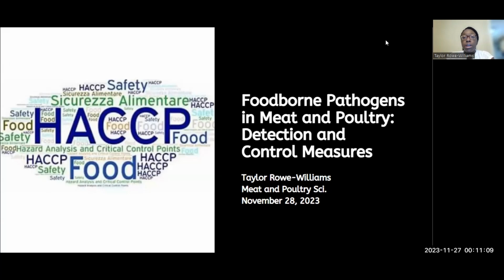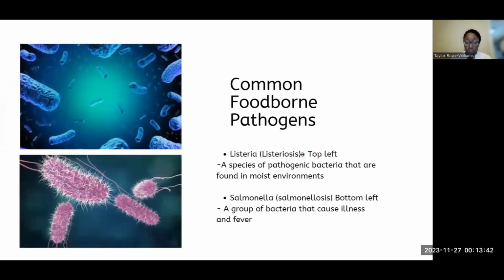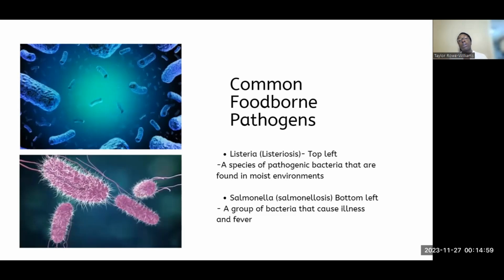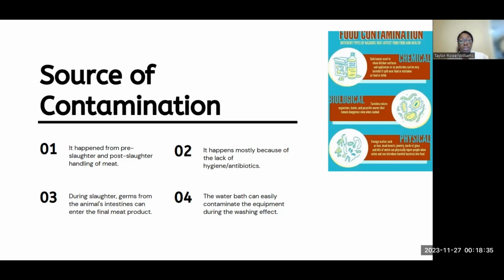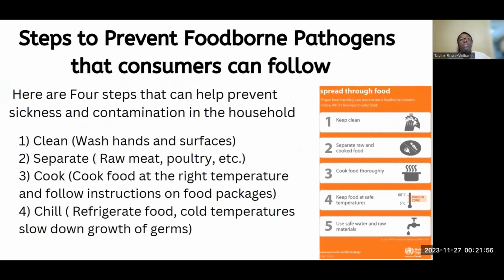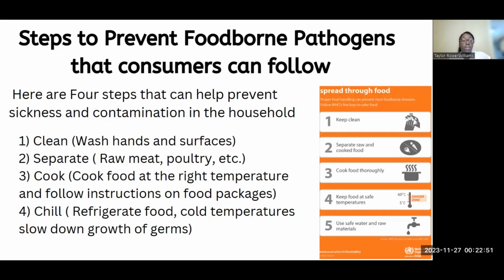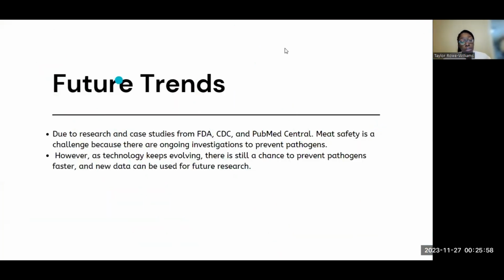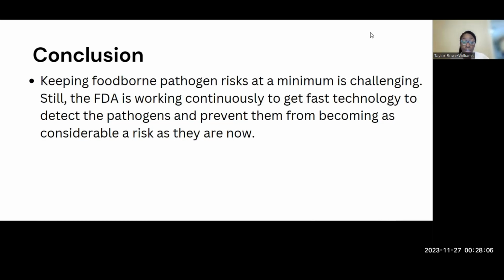Foodborne Pathogens in Meat and Poultry: Detection and Control measures